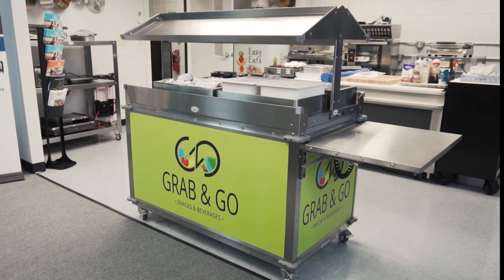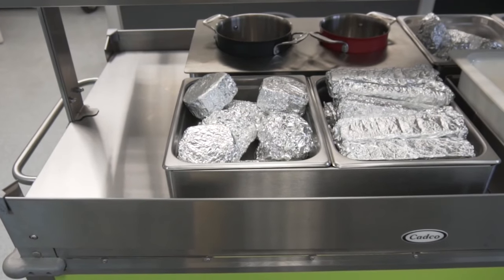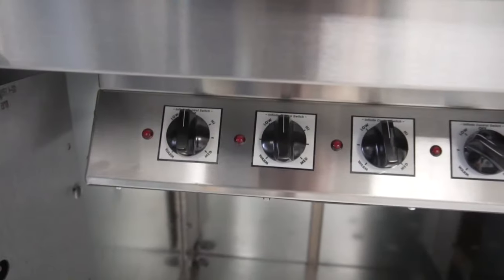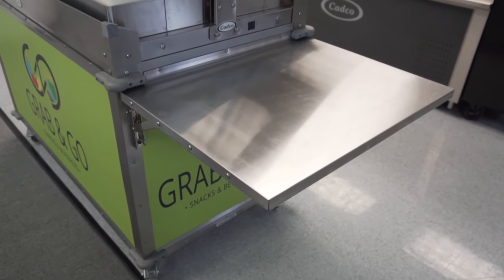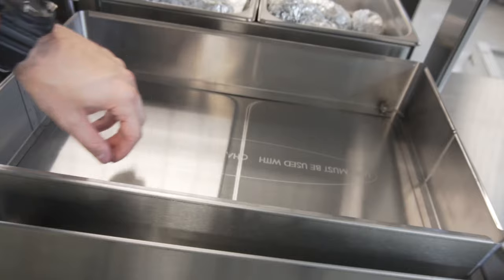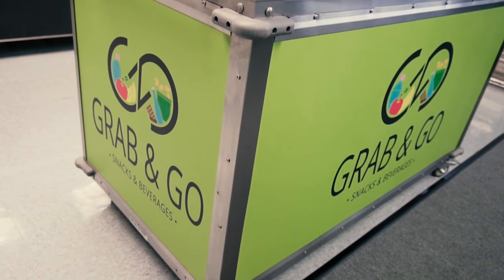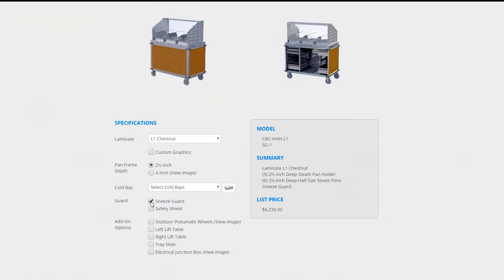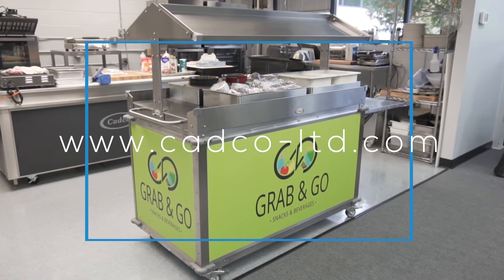Grab & Go Carts - By Cadco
Cadco's Grab & Go Mobileserv® Carts

From schools, to healthcare facilities, to hotels, the Cadco Grab & Go Mobileserv® carts are the essential solution to budget-friendly serving and merchandising. Available in 2, 3 or 4 bay models, with many different options, add ons, and accessories, Grab & Go carts are sure to fit your needs, while staying within budget.